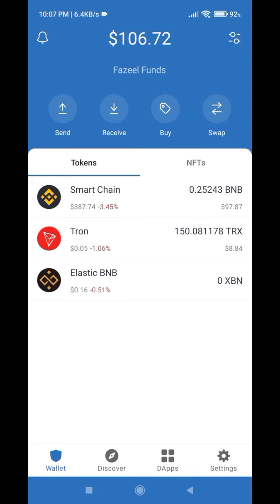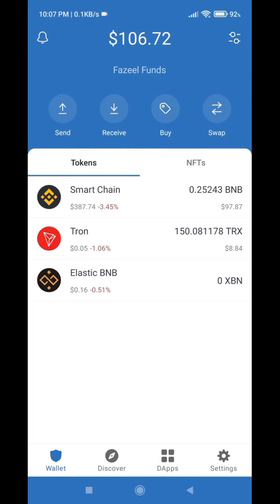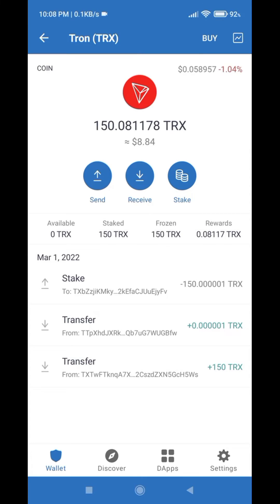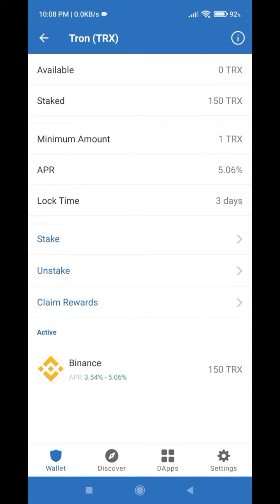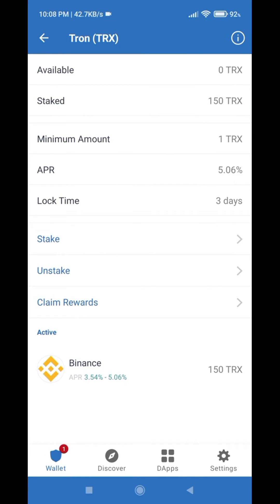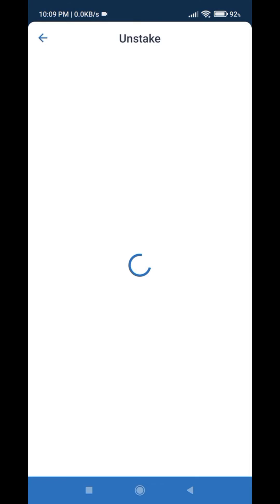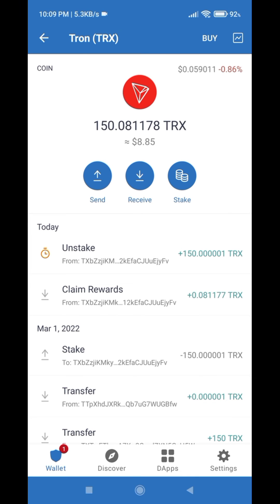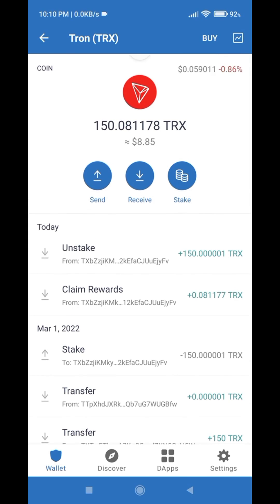How to Unstake TRX on Trust Wallet | How to Unstake Coins in Trust Wallet | Tron Unstaking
In this video, I show you how to unstake trx on trust wallet. You can easily unstake your coins in trust wallet by watching this video.

how to unstake coins in trust wallet
how to unstake trx on trust wallet
how to unstake tokens on trust wallet
tron unstaking trust wallet